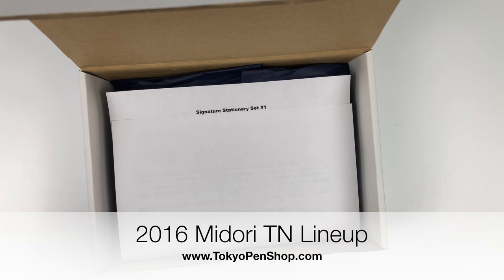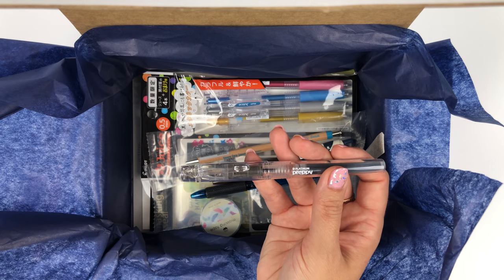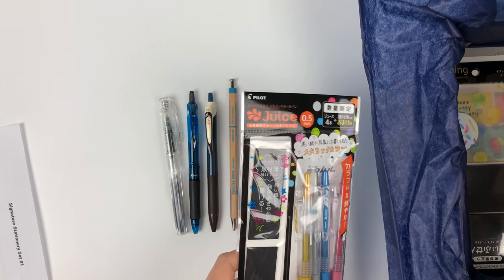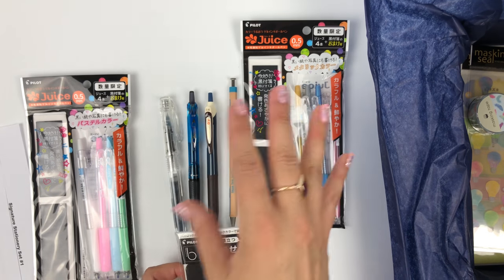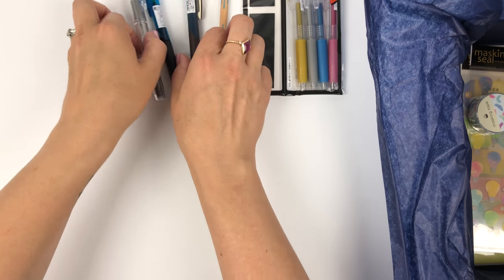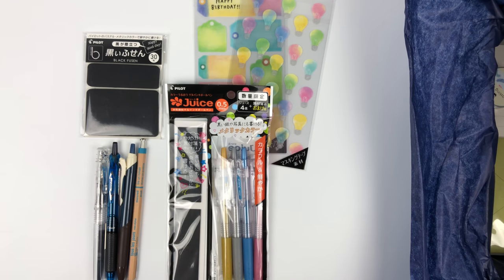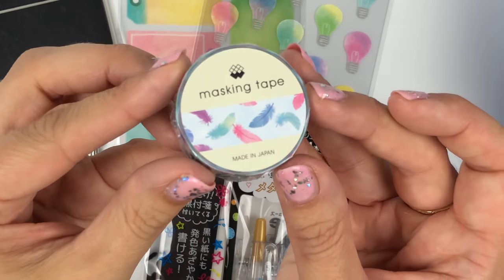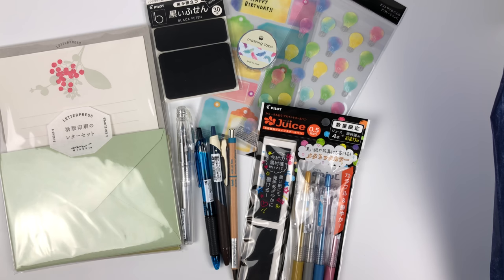(Surprise!) Signature Stationery Set #1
Attention:  Spoiler!  Only watch this video if you don't want to be surprised by your Signature Stationery Set #1 ;)